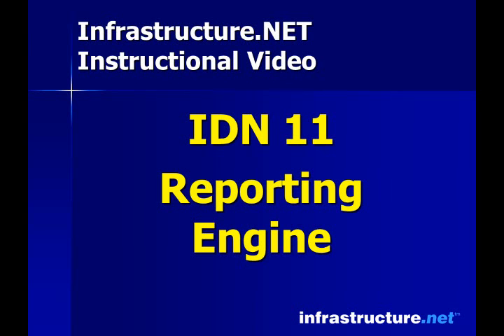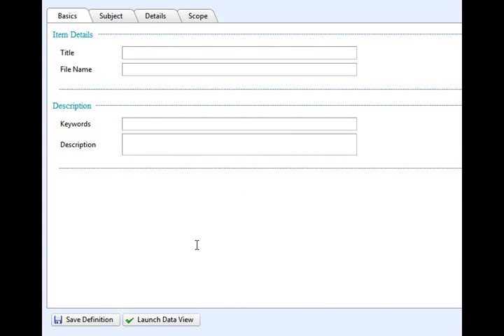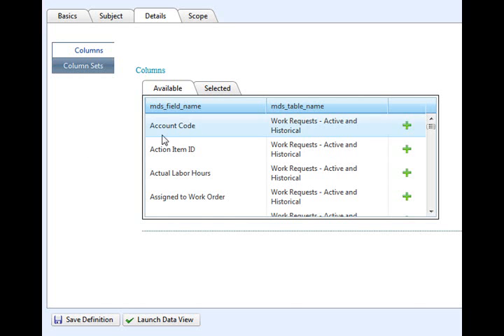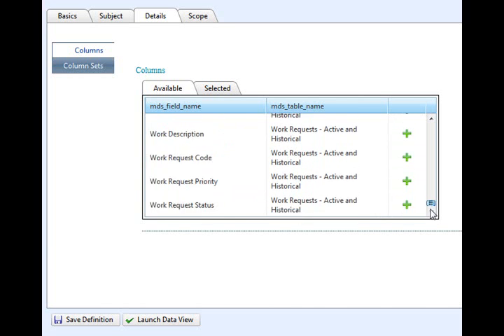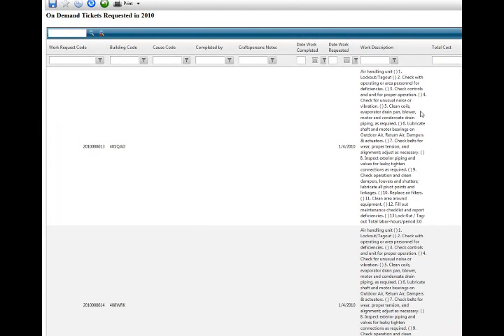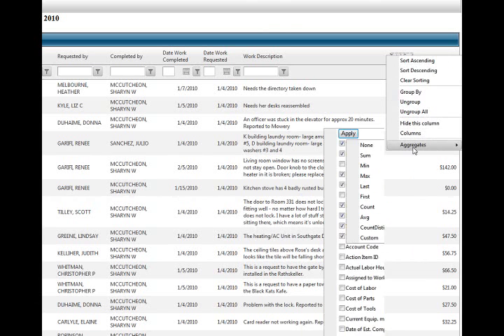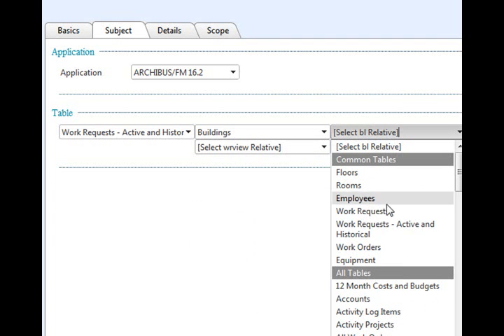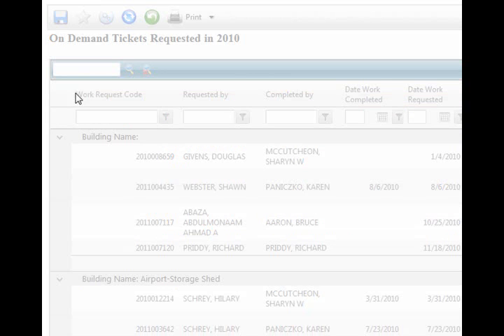New IDN 11 Reporting Engine